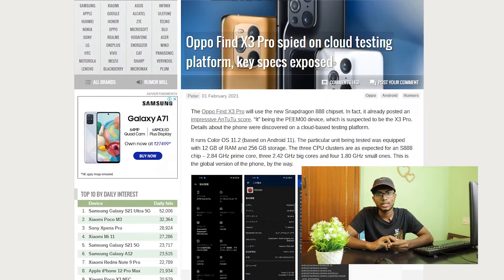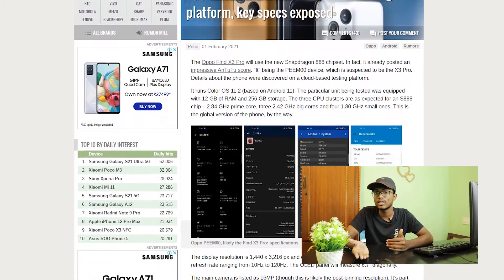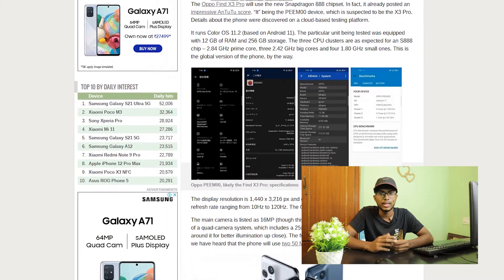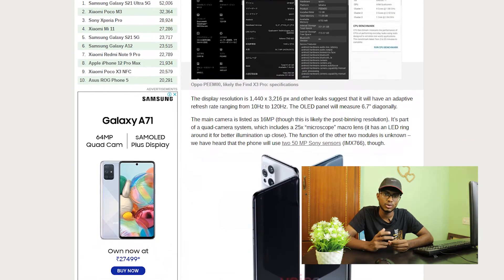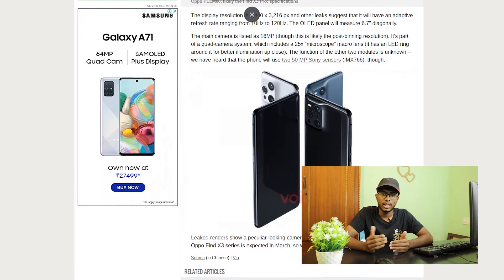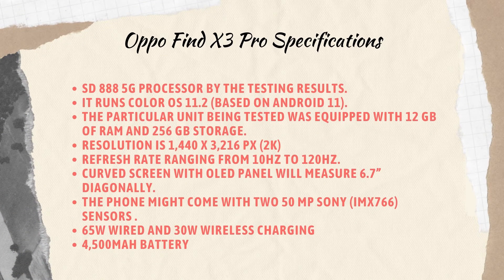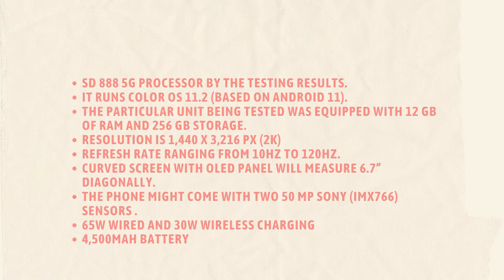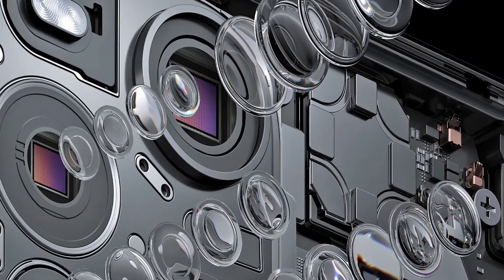Oppo Find X3 Pro spied on cloud testing platform, key specs exposed | Telugu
The leaked specs and render pictures of Oppo Find X3 Pro has been discussed in this video.